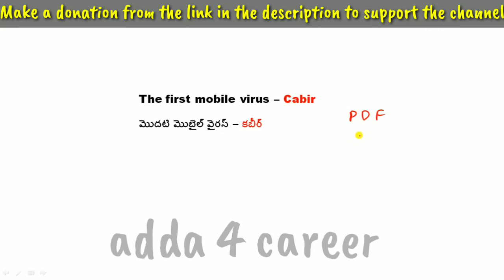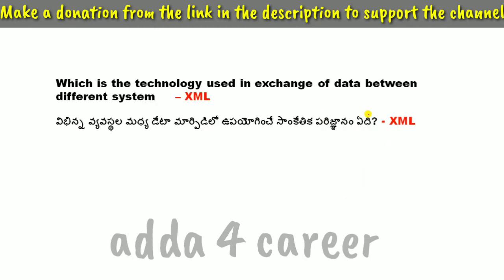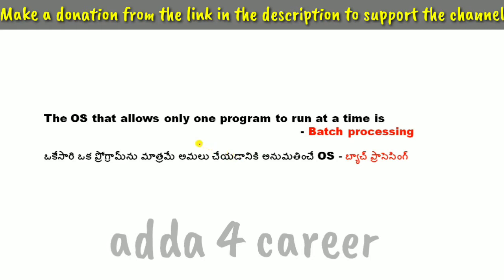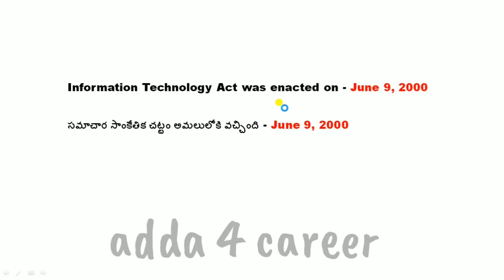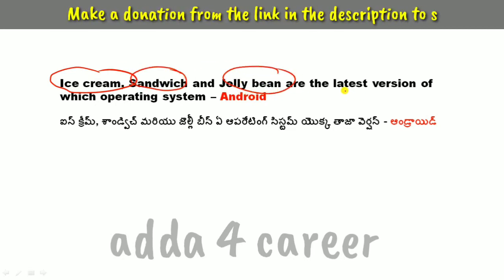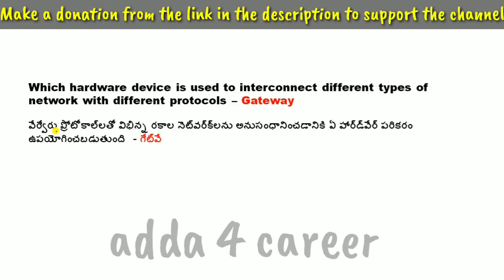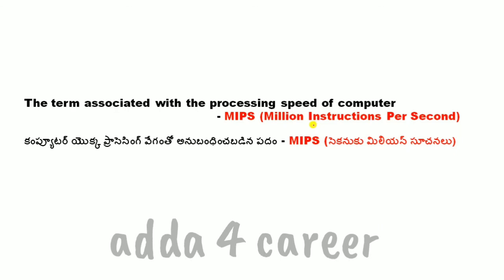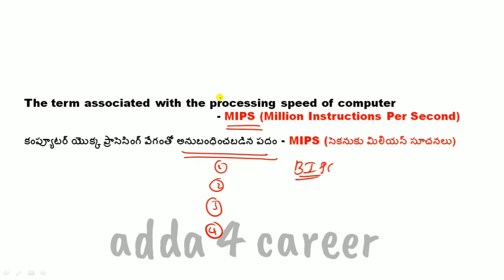RRB NTPC GROUP D COMPUTERS PART 6 IN TELUGU||Chapterwise Previous Questions || adda 4 career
This channel is aimed to provide free coaching for students to pursue their dream .Kindly make a donation to support my dream to provide free qualitative education .

RRB NTPC arithmetic classes in telugu, RRB NTPC Chapter wise previous questions, Rrb ntpc , rrb group d, rrb arithmetic classes, rrb reasoning, rrb arithmetic live classes, Rrb computers, rrb computers previous questions in telugu, computers bits in telugu, adda 4  career, adda 4 career divakar sir, ssc bit bank